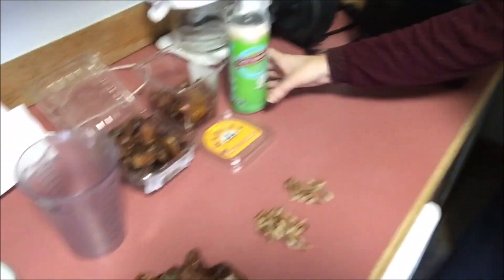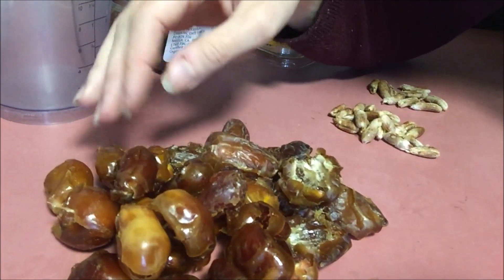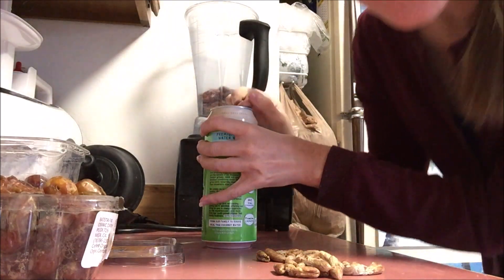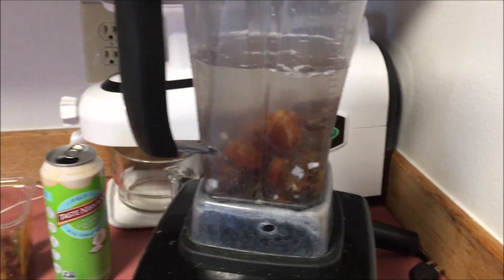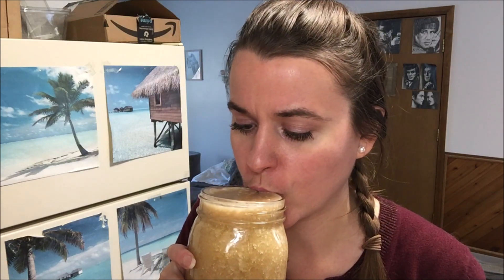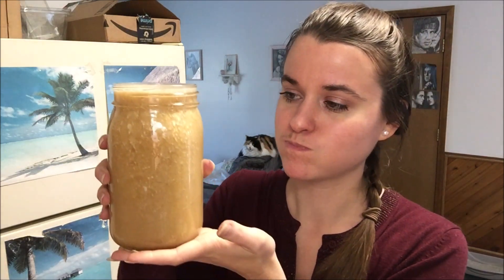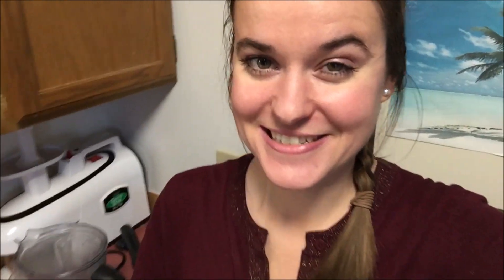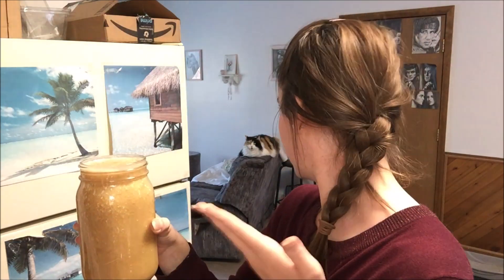MAKE IT RAW: Creamy Dateorade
Hi everyone!  I just wanted to share with you all another fantastic raw recipe.  It's Freelee the Banana Girl's Dateorade recipe but with a slight spin.  It's so sweet, flavorful, and loaded with nutrition.  So many other different combos of dateorade you can make as well.  Recipe down below.  Enjoy the fun video!  :)

Ingredients:
15-20 medjool dates (or use other types of dates)
1 liter of water or coconut water or coconut water w/pulp

*Blend it all up and enjoy that tasty raw nutrition your body craves!